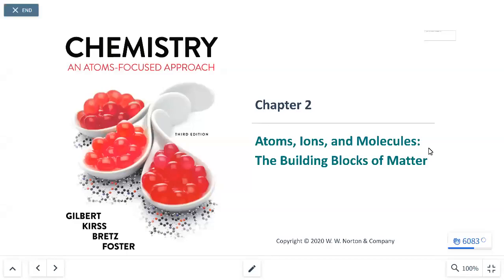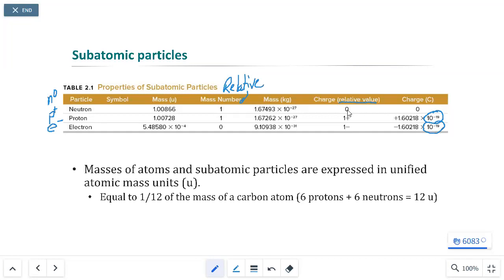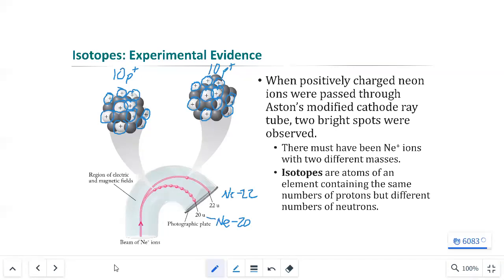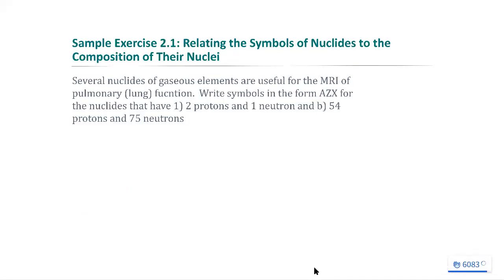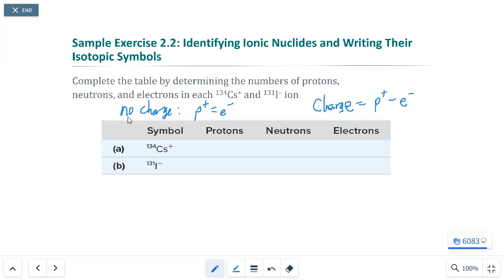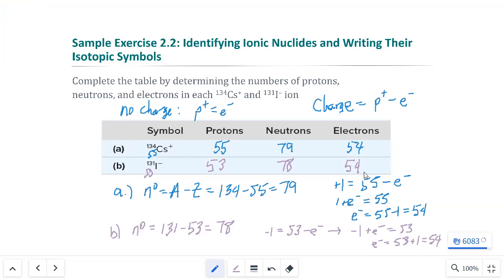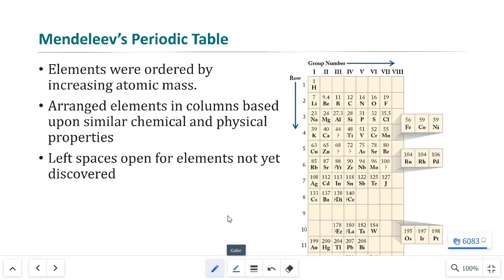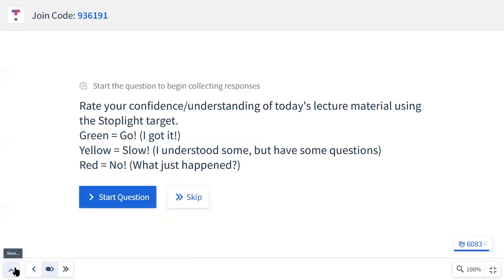Lecture 1-21-22: Atoms and Isotopes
In this video, we break down the atom, focusing primarily on protons and neutrons and how they give us vital information about the nature of the nucleus in terms of its atomic number, mass number, and charge.  We close with a brief introduction to the periodic table of elements.